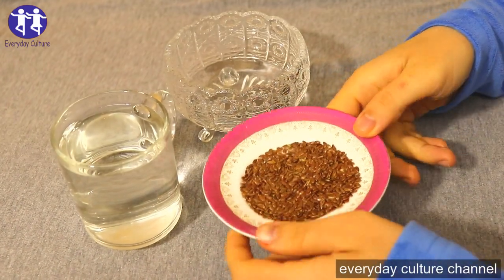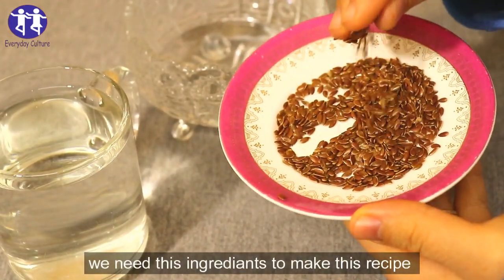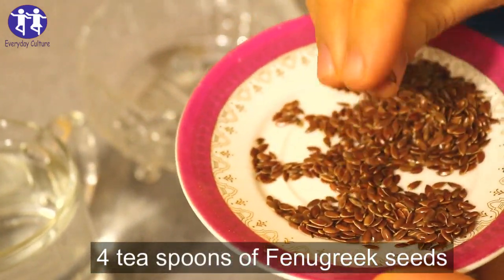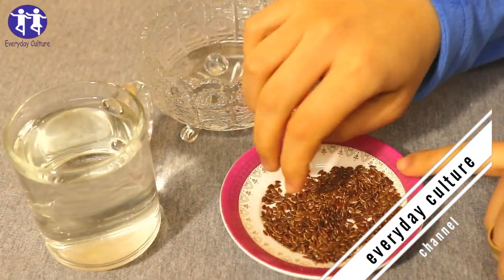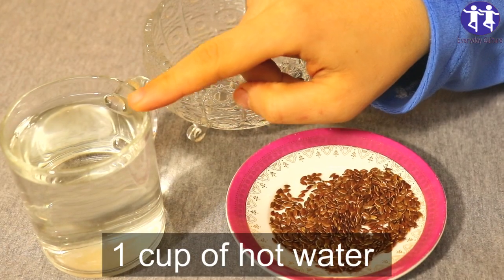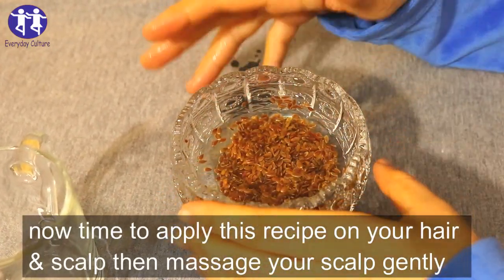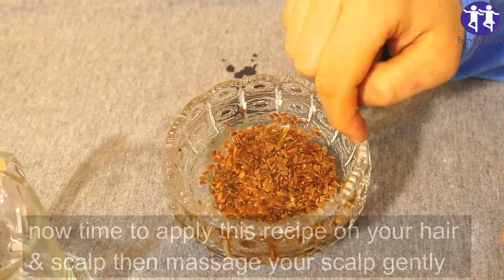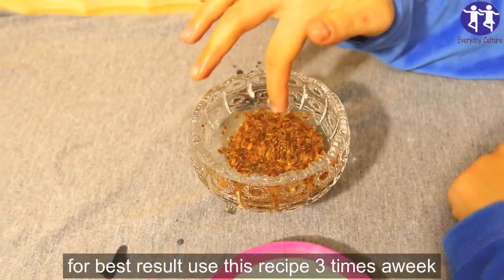1000 % Challenge ! Grow your Hair 2-3 inches in a week | Surprising Hair Growth Treatment |long hair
1000 % Challenge ! Grow your Hair 2-3 inches in a week | Surprising Hair Growth Treatment | long hair

everyday_culture More Home Remedies Videos